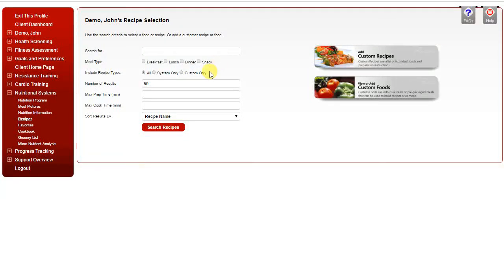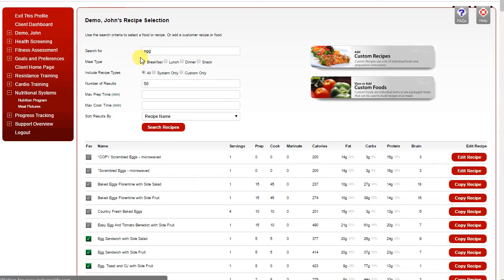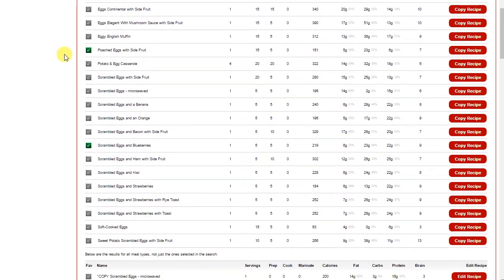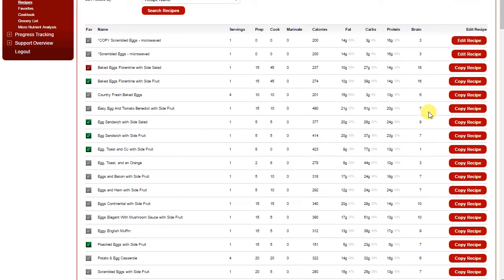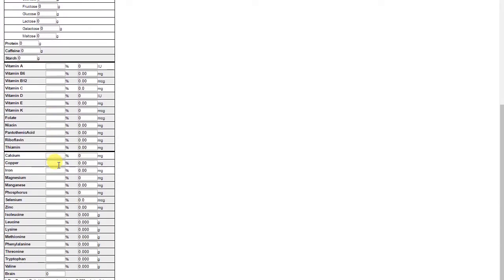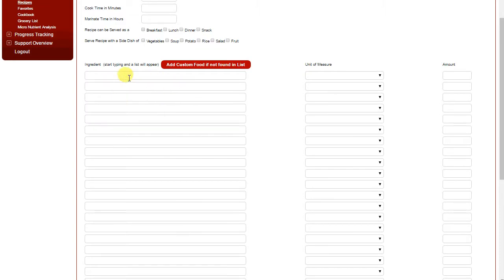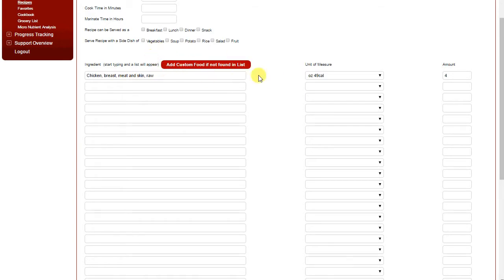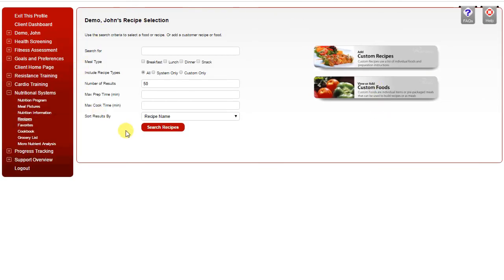PT HELP Recipes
RecipeSelection.aspx